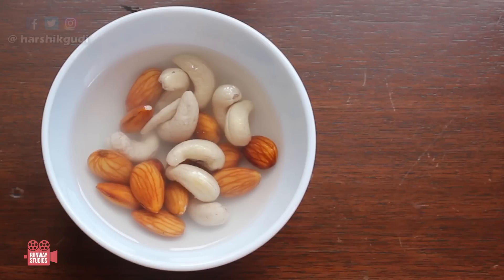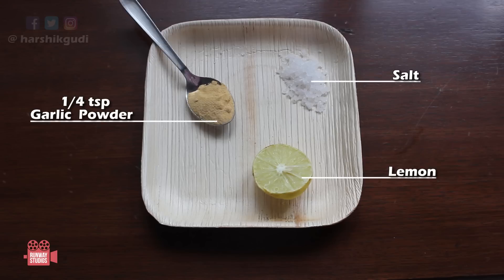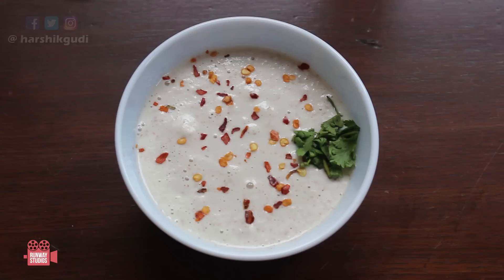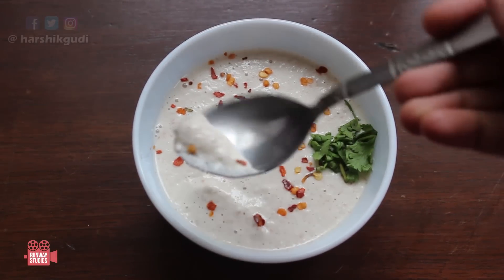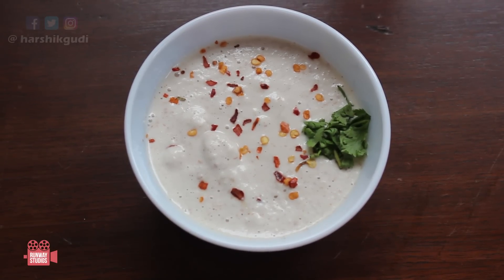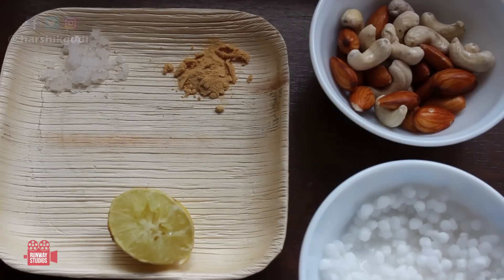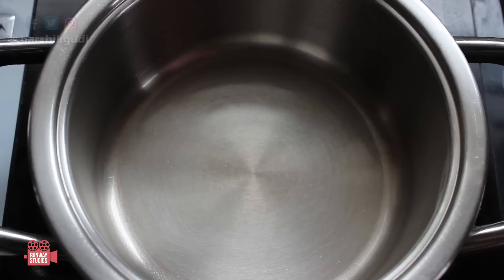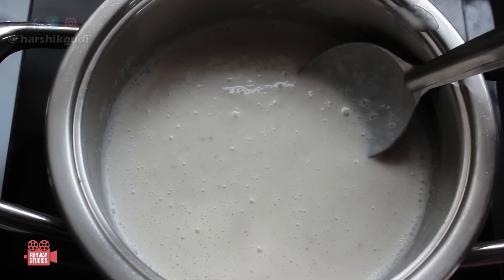How to Vegan Cheese 🧀+ Surprise Announcement 📣|| Harshika Gudi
If you are a vegan and want to eat dairy free, you should know how make vegan milk, cheese, butter and ice cream.
Today I show you not one, but 2 homemade vegan cheeses. Yummmm right.🧀🧀

Edited by : Saivihar Panthangi

And a Surprise for the year end / New Year's. 😍😍

Powered by Runway Studios